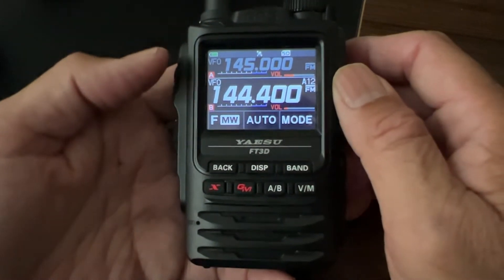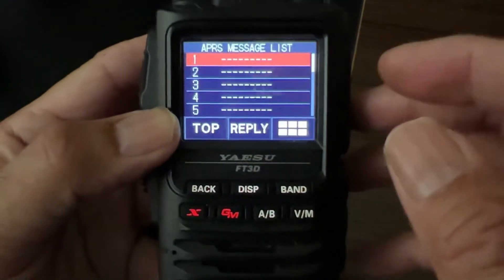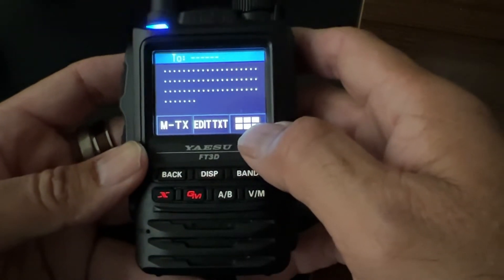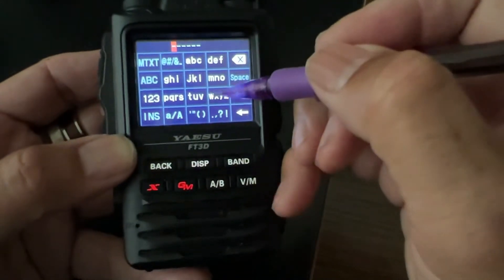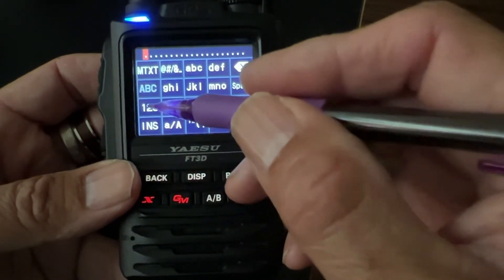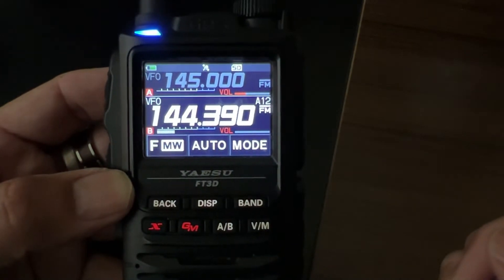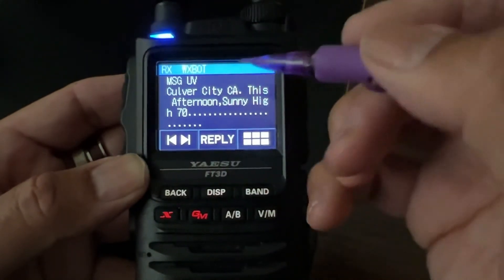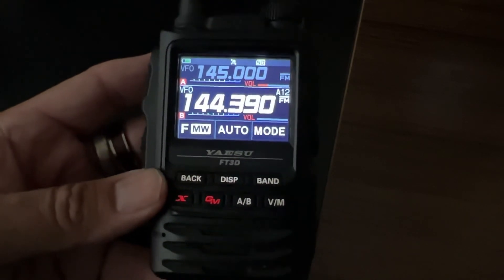How to send APRS message on the FT-3D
This video is about sending an APRS message on a Yaesu FT-3D.